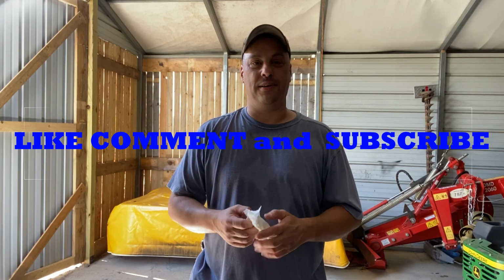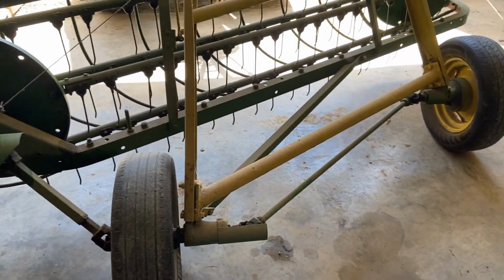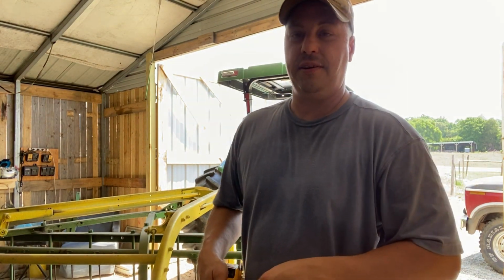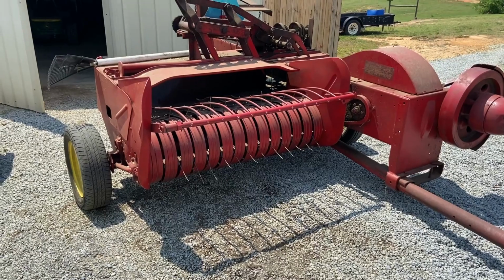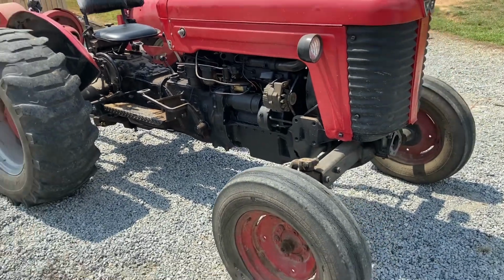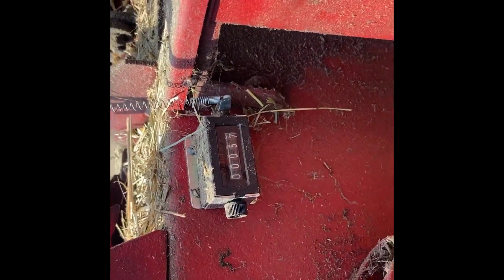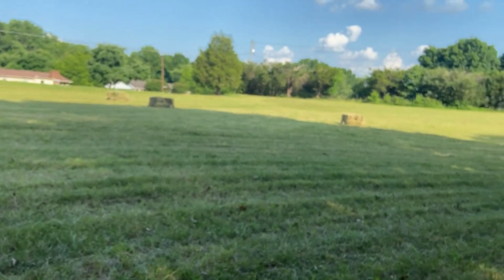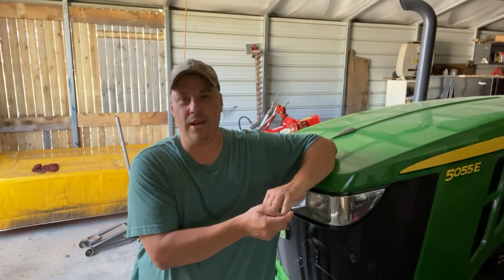baling with a hundred-dollar massey baler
Essick farms, raking hay with a john deere rake and baling hay with the  massey ferguson 10 baler